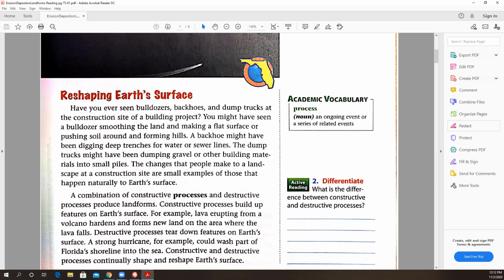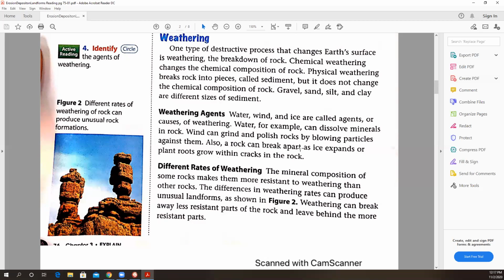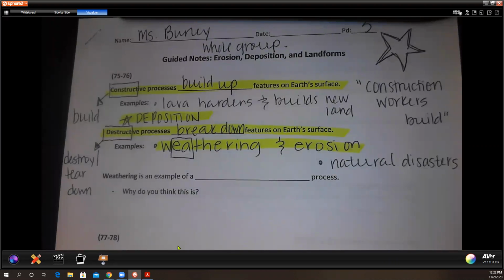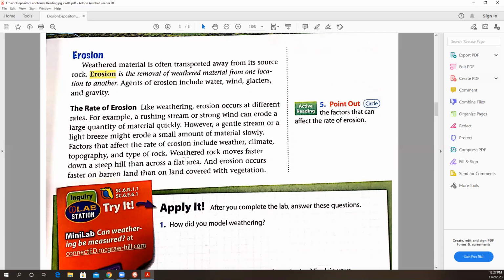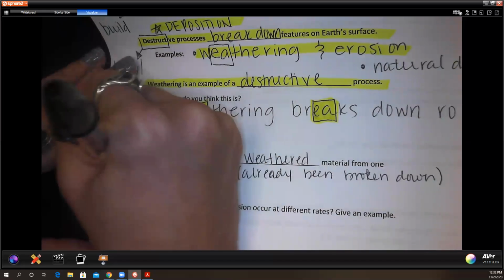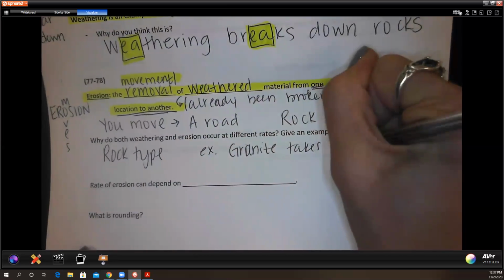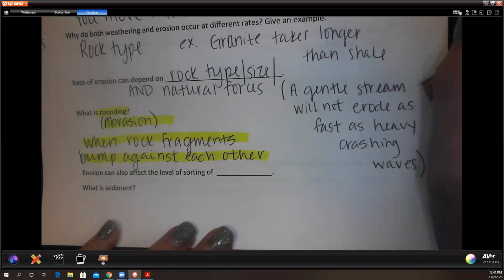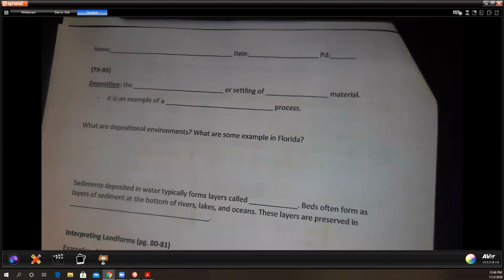Erosion, Deposition and Landforms Part 1 (November 2-3)